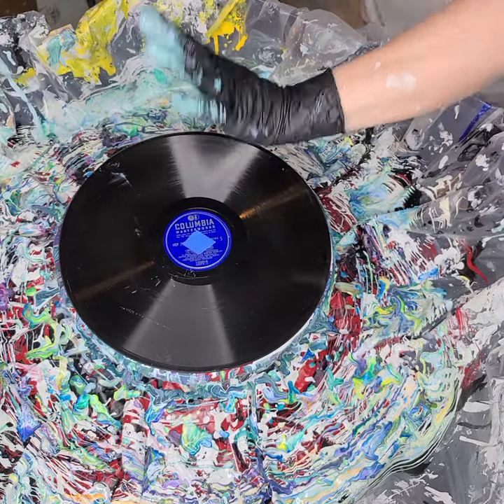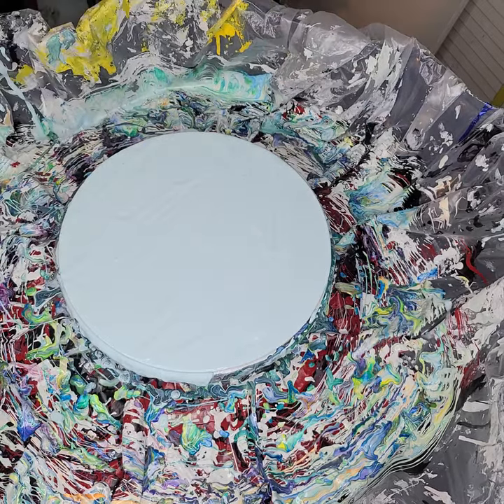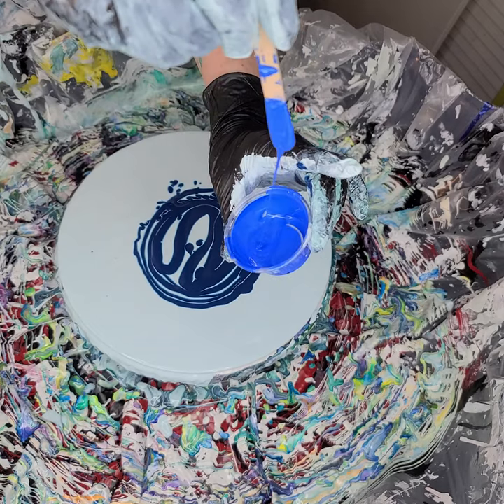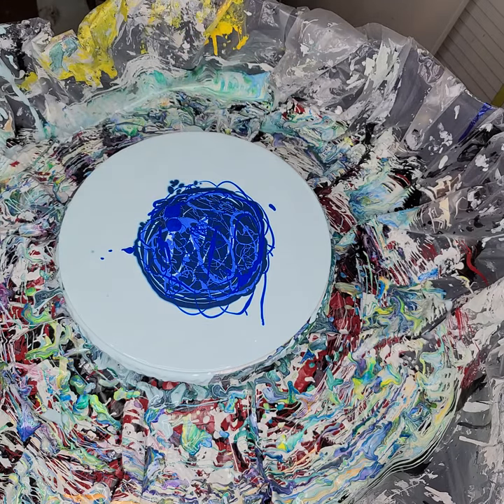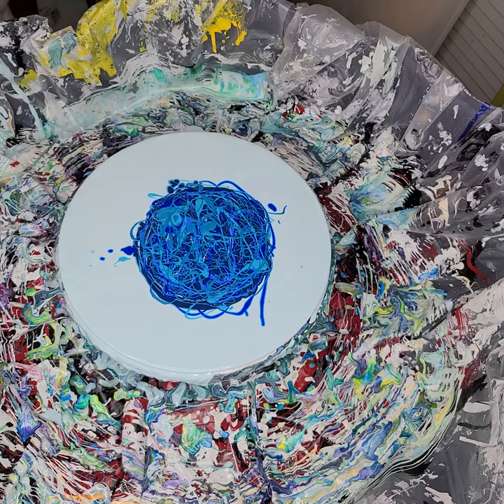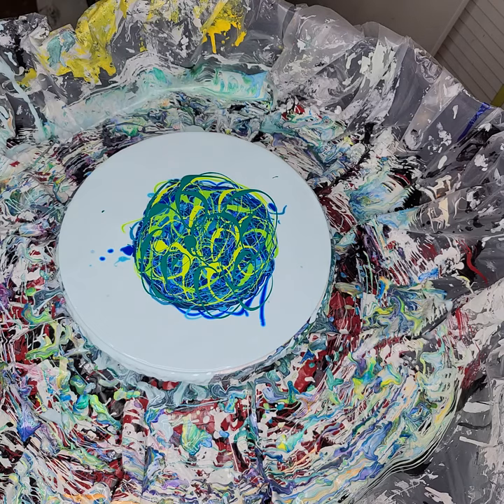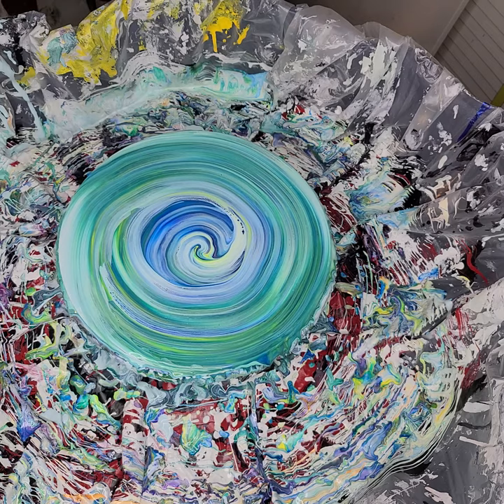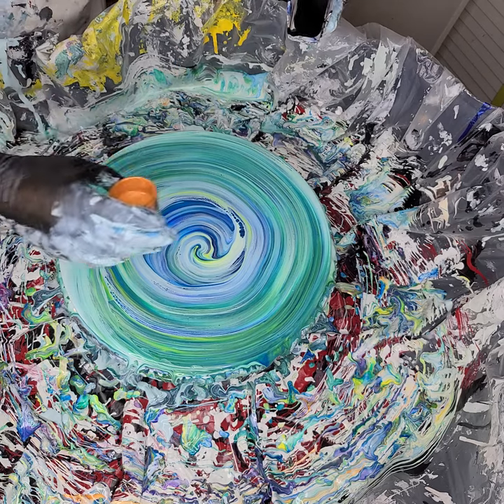#165 - SSS - Peacock colors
Hope you pick up a few tips and tricks from watching this. Until our next meeting. Have fun painting everyone!